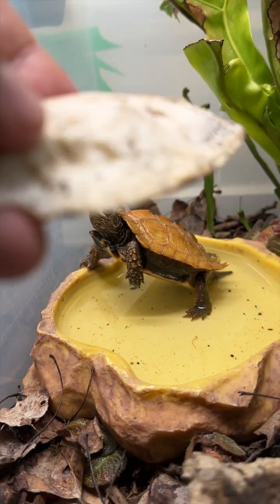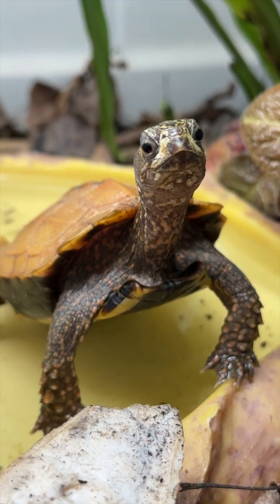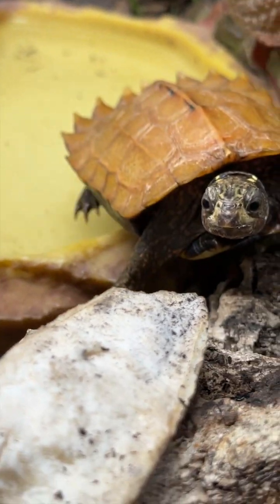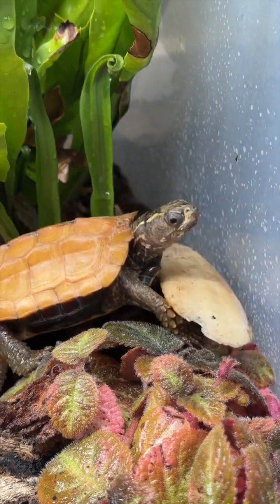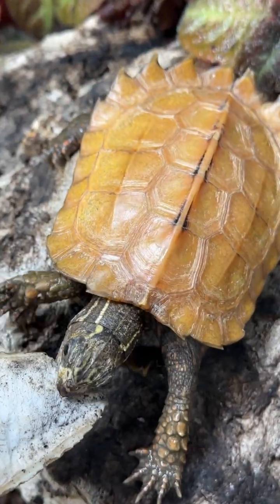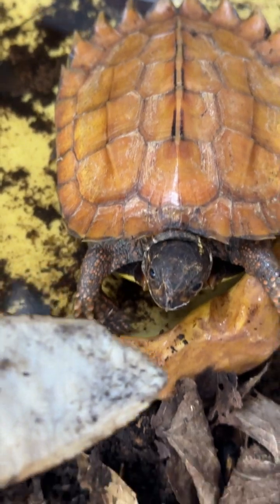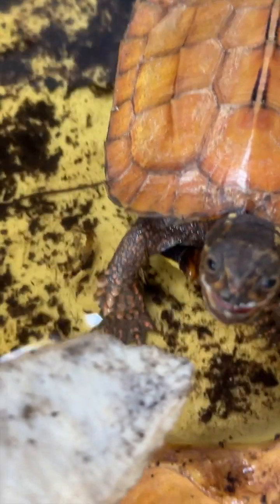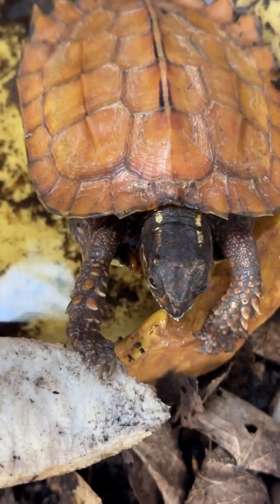STRANGEST TURTLE SNACKS! WHY DO PET TURTLES EAT BONES? (Black-breasted leaf turtle)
Let’s offer Autumn and Yoda, two of my female black-breasted leaf turtles (Geoemyda spengleri) some cuttlefish bone. Because turtles beaks grow, it is important to offer them foods that help file them down. Cuttlefish bone does a good job of this while also providing them with a great source of Calcium carbonate!